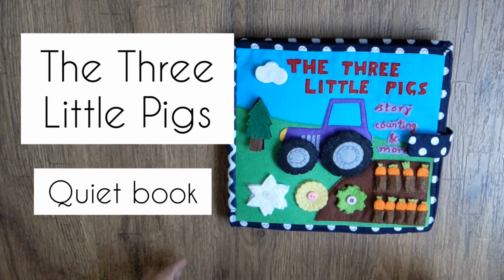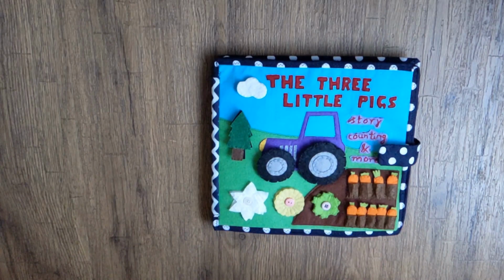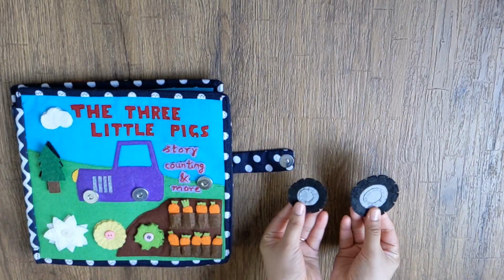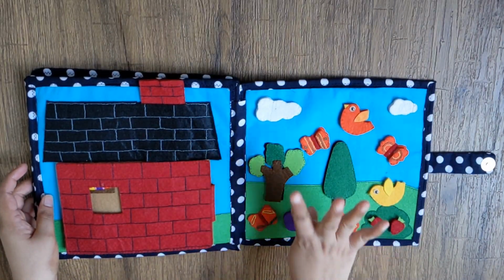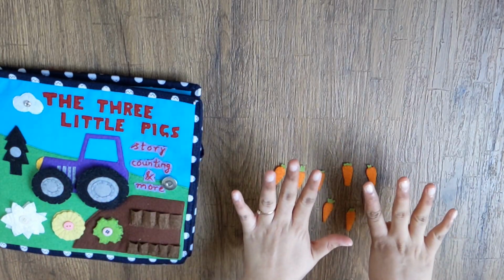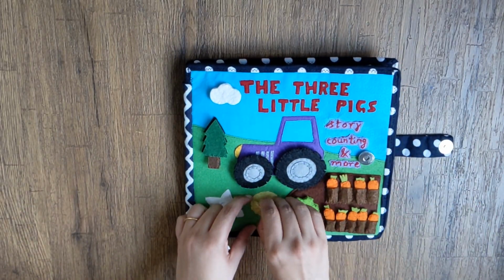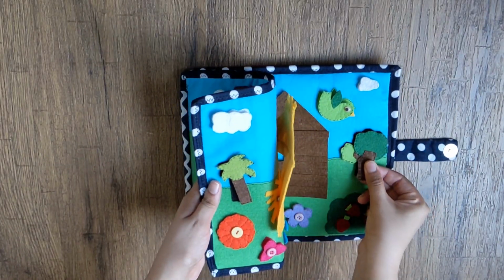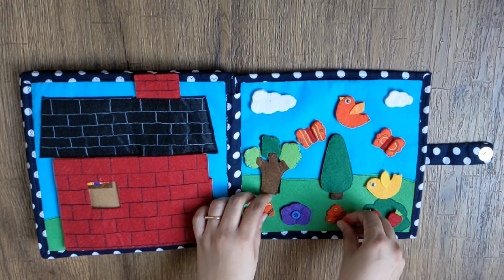Quiet Book- The Three Little Pigs- story, counting and more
I've finally uploaded a quiet book video after so long. I made this for my 16 month old and it has activities that he will gradually be able to do as he grows.